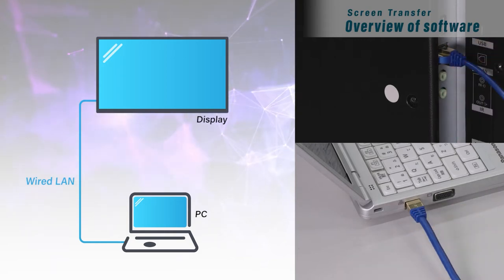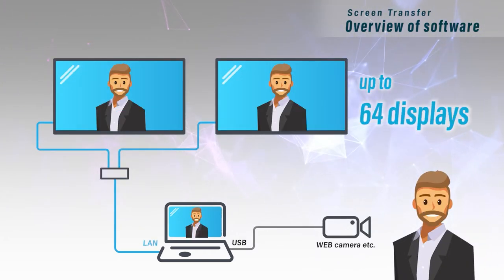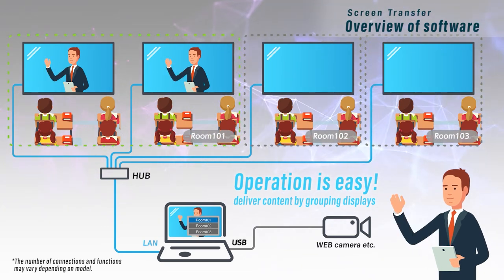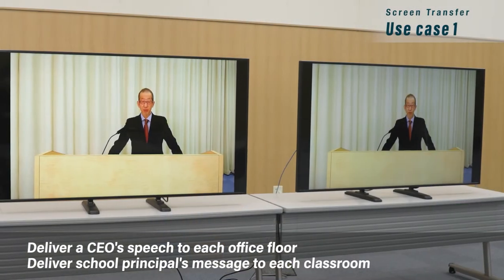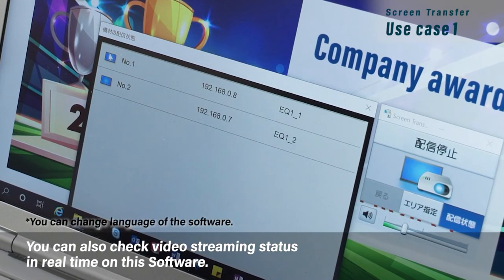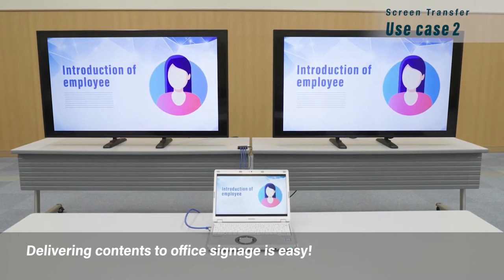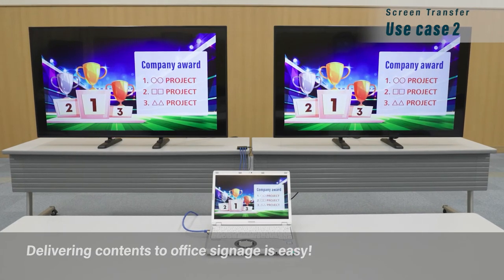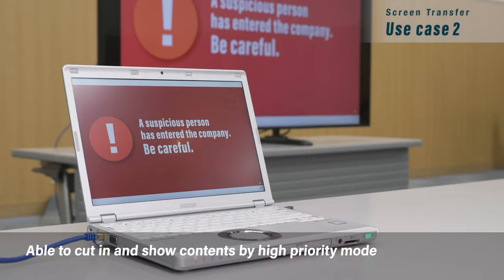Easy internal video steaming and signage solution（Screen Transfer function）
Have you ever thought that setups and operation of video streaming are difficult? And want to make good use of office signage? Panasonic Screen Transfer software can meet these needs. For more detail, please visit below.